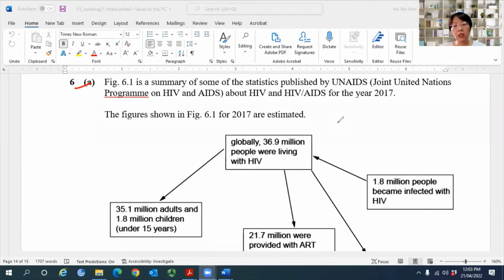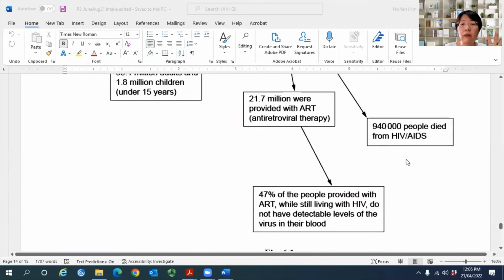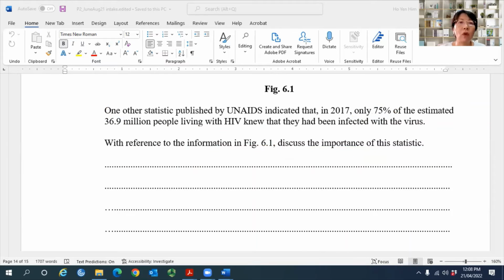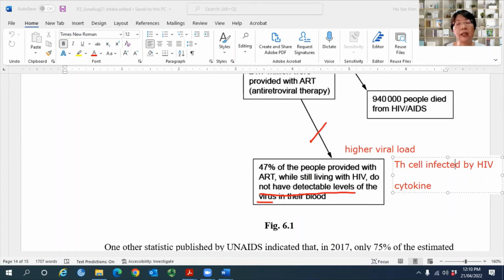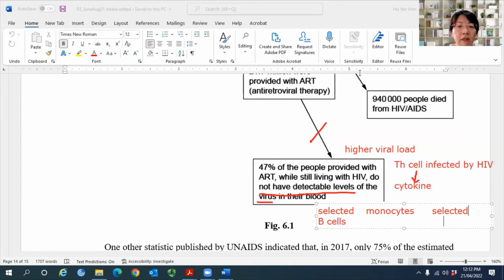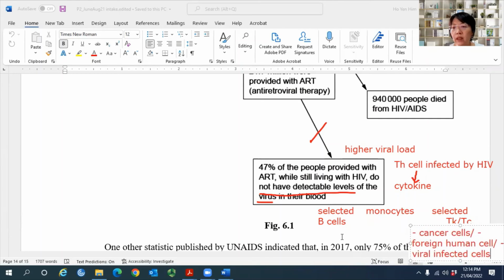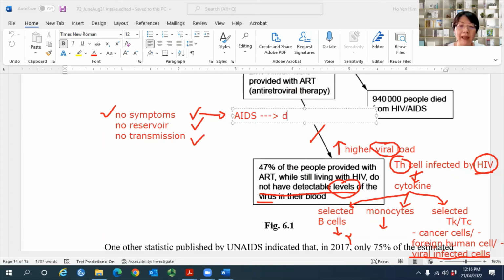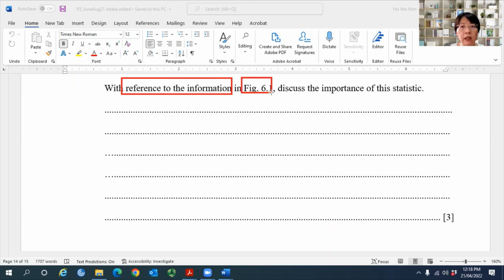A Levels Biology | AS Trial Examination April 2022 | Paper 2 | HIV/AIDS Statistic Implication | YHHO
Cambridge A Levels Biology
AS Trial Examination April 2022
Discussion of answers for Paper 2:

Q6 (a)    One other statistic published by UNAIDS indicated that, in 2017, only 75% of the estimated 36.9 million people living with HIV knew that they had been infected with the virus.
With reference to the information in Fig. 6.1, discuss the importance of this statistic. [3]

Q6 (b) (i)   State the type of biological molecule that is represented by antigen p24. [1]

Q6 (b) (ii)   Outline how the monoclonal antibody against antigen p24 is produced. [3]